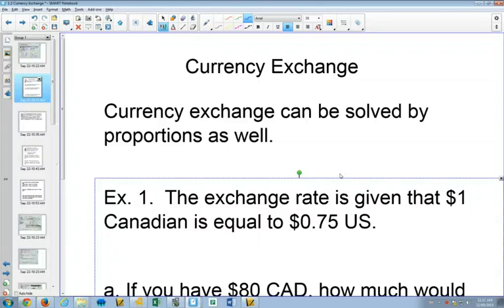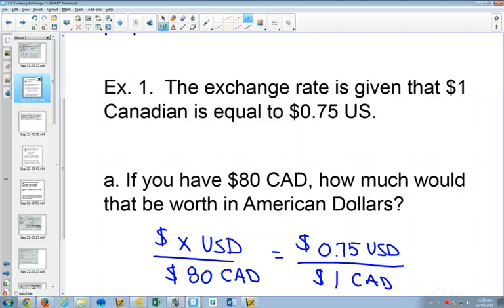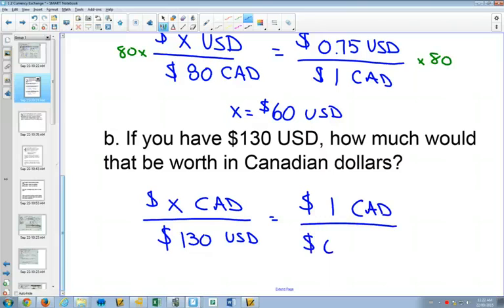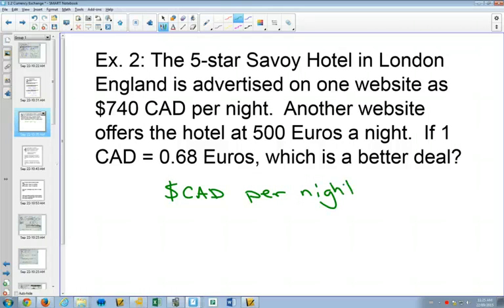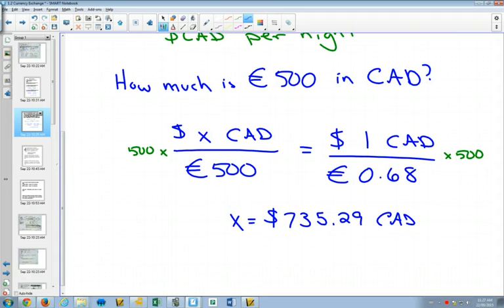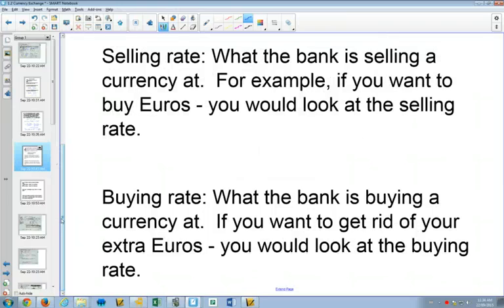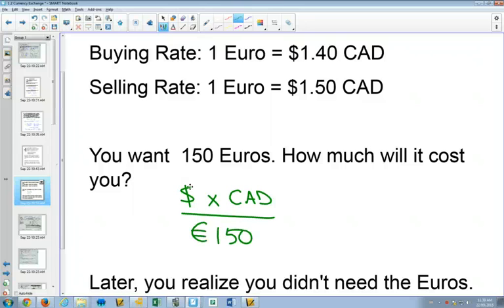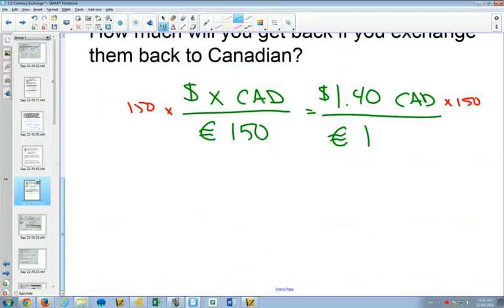Consumer Decisions Currency Exchange